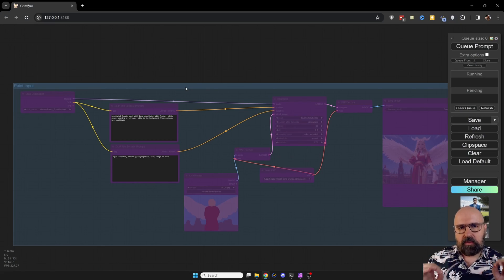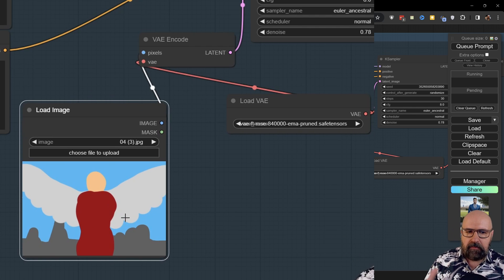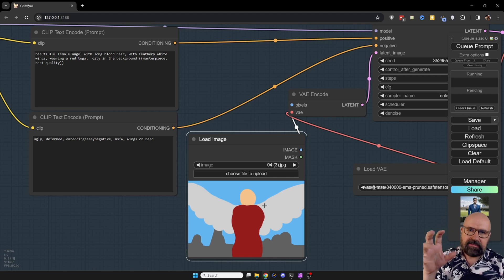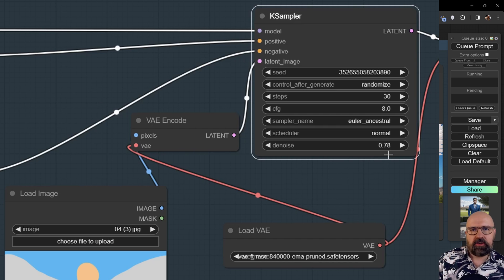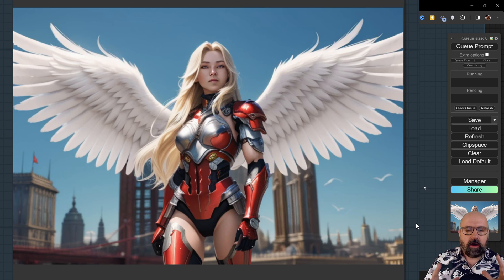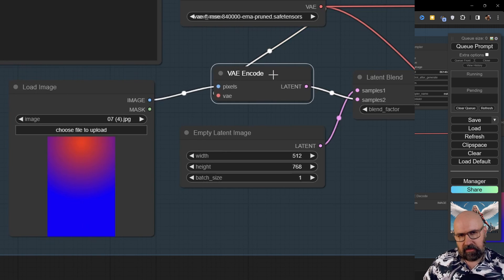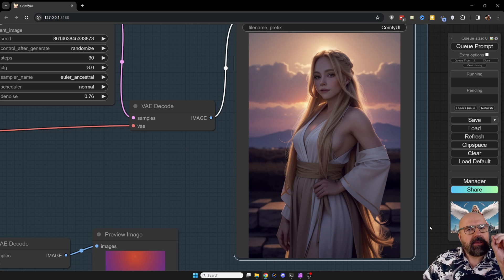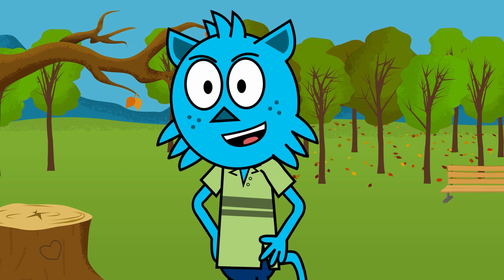L4: Img2Img Painting in ComfyUI - Comfy Academy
Using a very basic painting as a Image Input can be extremely effective to get amazing results. In this Lesson of the Comfy Academy we will look at one of my favorite tricks to get much better AI Images. This gives you control over the color, the composition and the artful expressiveness of your AI Art